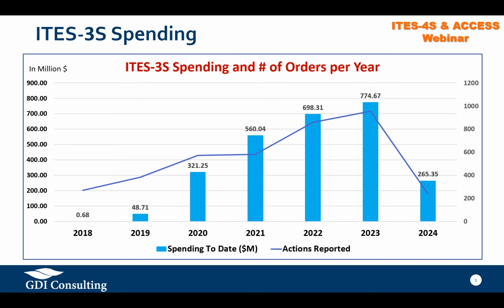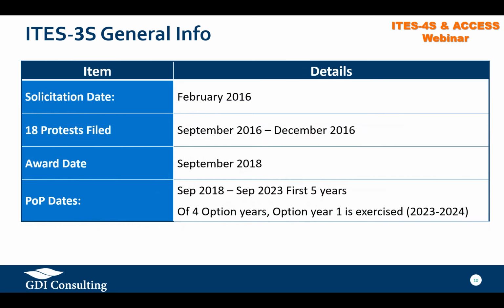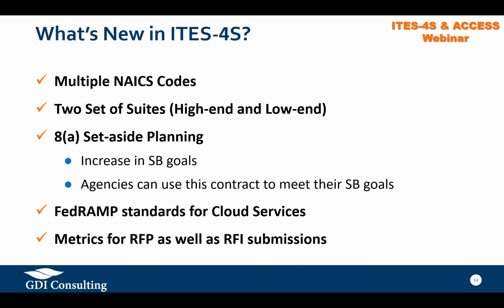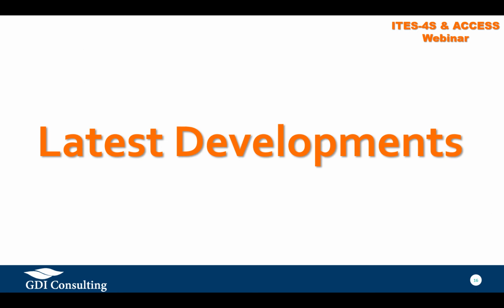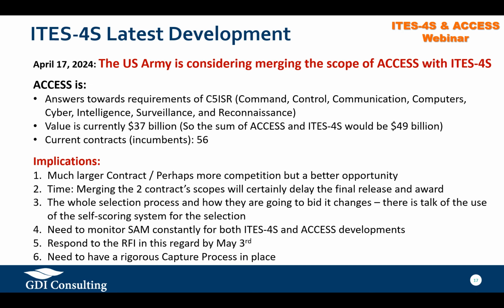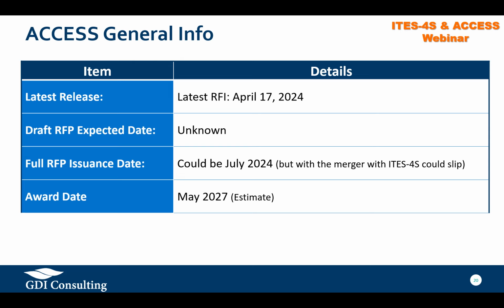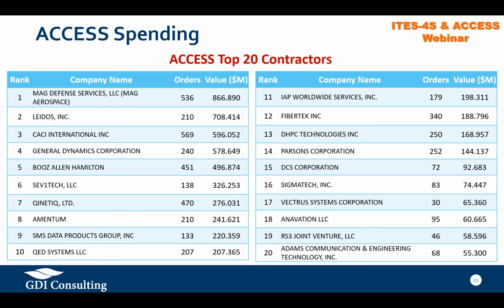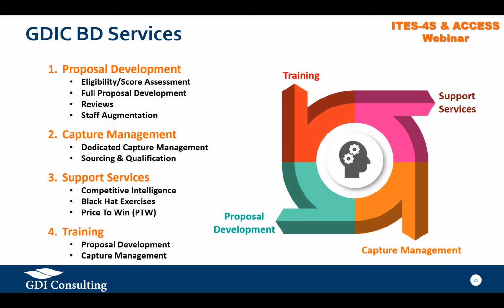Winning Strategies for US Army ITES-4S & ACCESS Contracts: Full Webinar Guide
Join GDI Consulting for a comprehensive webinar focused on the U.S. Army's ITES-4S (Information Technology Enterprise Solution - 4 Services) and ACCESS opportunities. Dive into the details of the upcoming RFP for the $12.1 billion ITES-4S contract, a strategic extension of the successful ITES-3S. This session is designed to help government contractors understand the ITES-4S proposal requirements, explore new features compared to ITES-3S, and learn the selection system for preparing a winning submission. Whether you are experienced in federal contracts or new to the defense contracting arena, this webinar is your guide to mastering ITES-4S submissions.

• Intro to ITES-3S Opportunity: Review the ongoing ITES-3S contract, providing a base understanding of government IT contracts.
• What is New in ITES-4S: Discover the expanded services and improvements in the ITES-4S, including cybersecurity services, IT supply chain management, and telecommunications/systems maintenance.
• ITES-4S Proposal Requirements: A detailed discussion on how to prepare your proposal section by section, adhering to the ITES-4S RFP guide.
• The Selection System Explained: Unravel how the selection process works, enhancing your proposal writing techniques to boost your p-win.
• Win Strategy: Gain strategic insights and recommendations tailored to bolster the success of each section of your proposal.
• Q&A Session: Engage with our experts in a live Q&A, perfect for proposal managers and business development professionals.

• Government Contractors: Explore strategies for ITES-4S and federal RFP preparation.
• Proposal Managers: Learn detailed requirements and compliance strategies for defense IT solutions.
• Business Development Professionals: Enhance your understanding of the defense contracting landscape, focusing on IT services and enterprise design.
• Program Managers and IT Professionals: Get a deep dive into the ITES-4S's scope, including network/systems operation and IT education & training.
• Compliance and Regulatory Professionals: Ensure your proposals meet all guidelines for ITES-4S, focusing on business process reengineering and IT enterprise design.
Join us to enhance your approach to government contracting, leveraging insights from ITES-4S to secure your position in the competitive federal contracting market.

Ready to Elevate Your Proposal Game?
Don't miss out on this opportunity to sharpen your strategy for the ITES-4S and ACCESS contracts.

To get more details on ITES-4S and ACCESS and how GDIC can help you with special capture and proposal preparation services to win a place in this contract, please call or write to